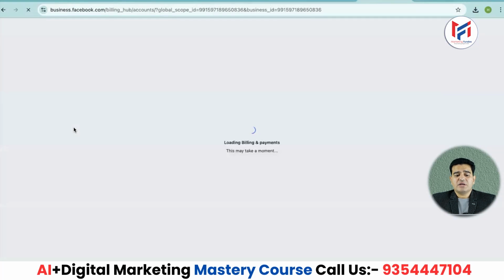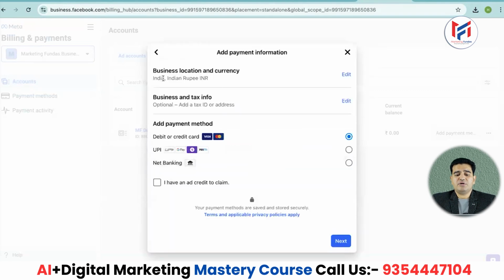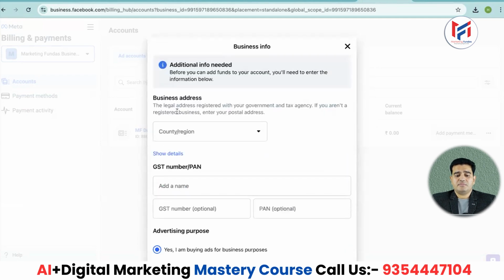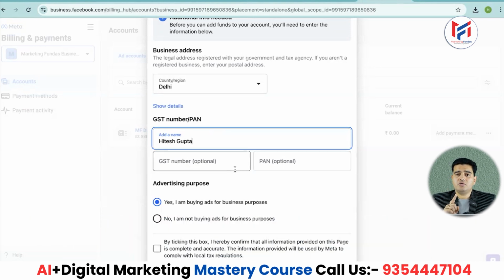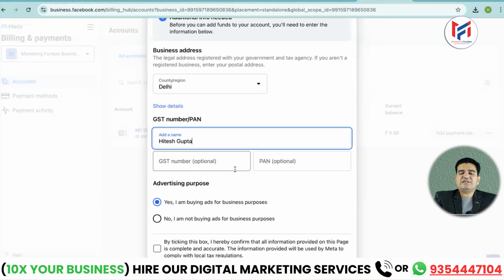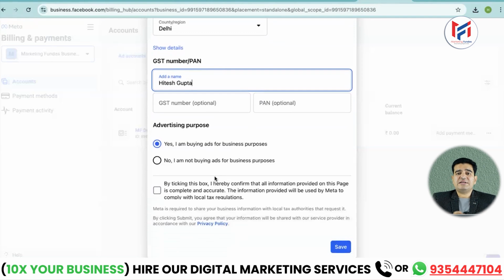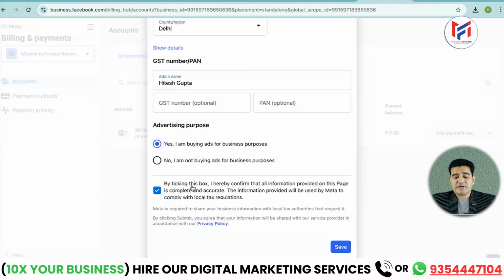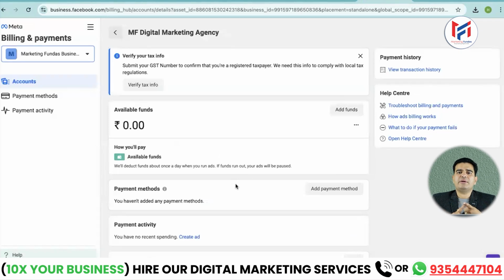Facebook Ads Billing and Payment Method Setup Tutorial in English 2025